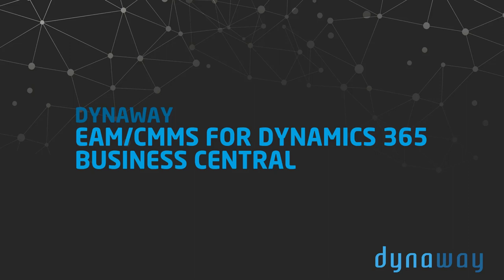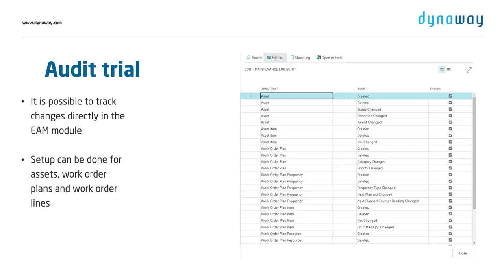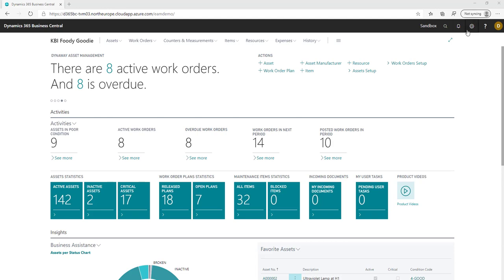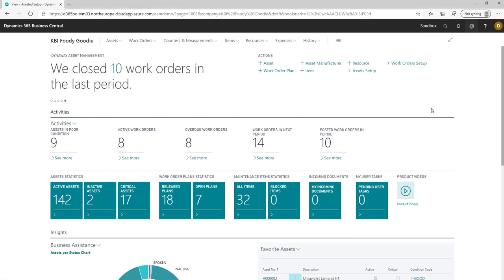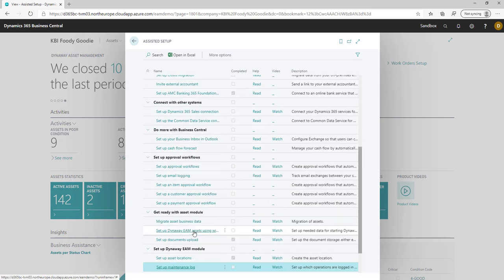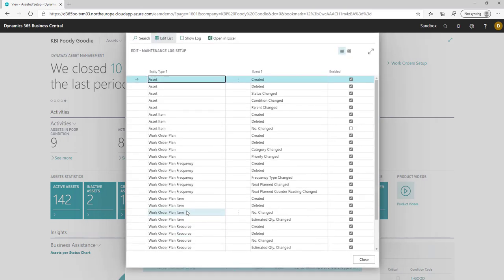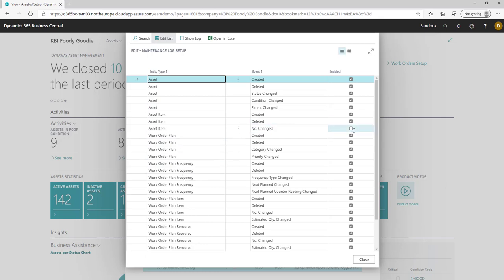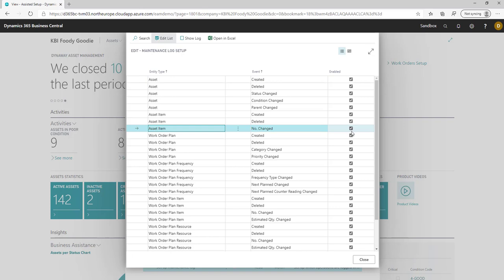Dynaway EAM for Business Central: Maintenance Log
Learn how to setup Maintenance Log in Dynaway EAM for Microsoft Business Central.

Effective maintenance planning is essential to the overall maintenance environment.

Dynaway
Enterprise Asset Management solutions
Alfred Nobels Vej 27
Aalborg 9220